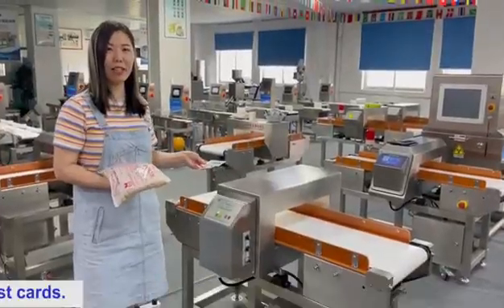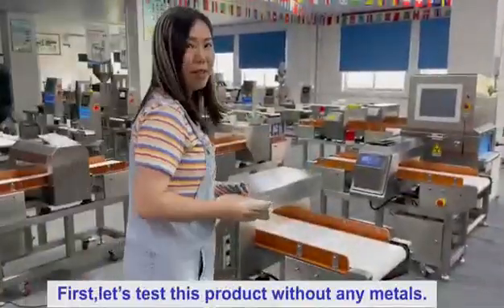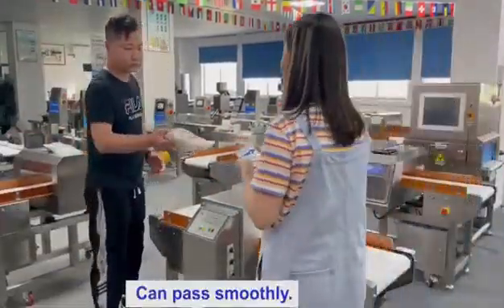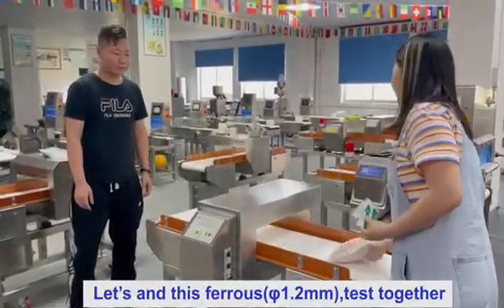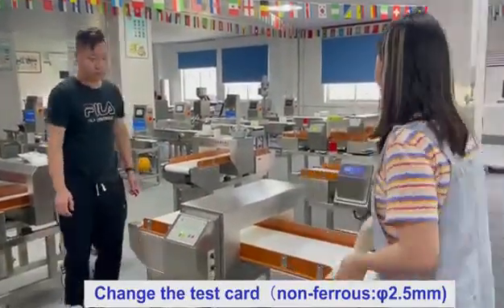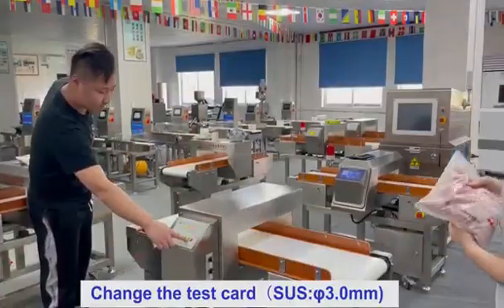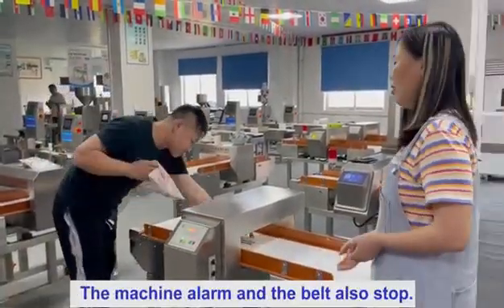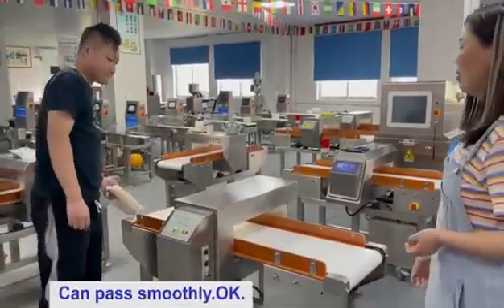CQ-808 food metal detector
Metal detector for bread